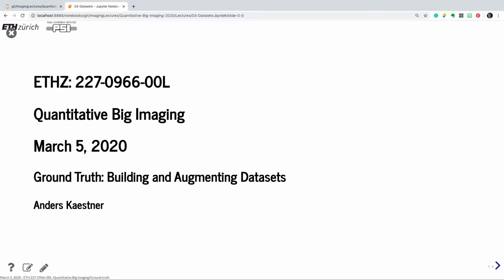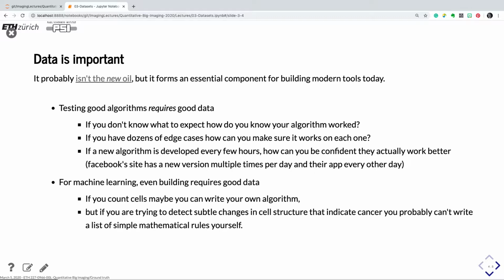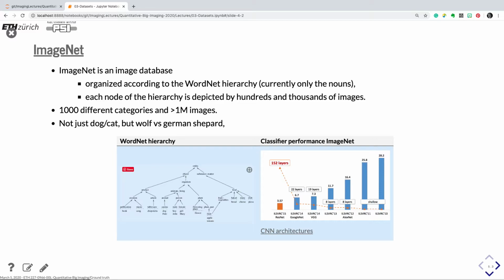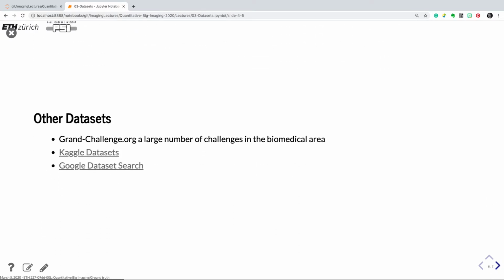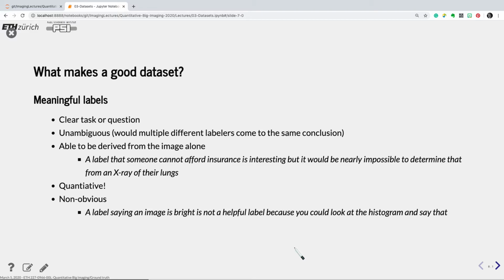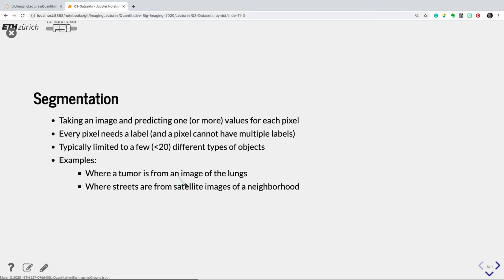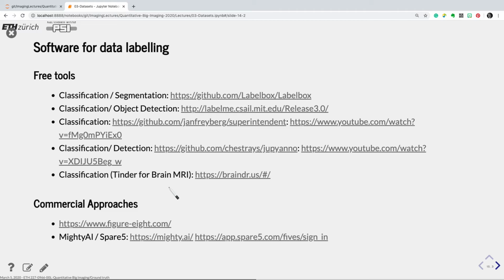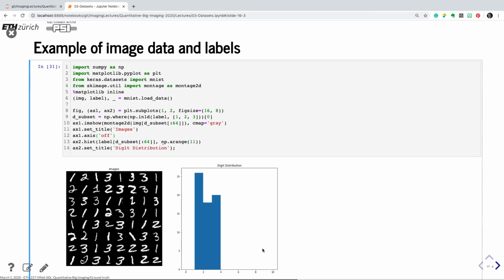QBI Lecture03 part 1 - Data sets, Augmentation, Baselines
This is part 1 of the third lecture of the class ETHZ:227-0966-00L Quantitative Big Imaging at ETH Zürich given by Anders Kaestner. More information and lecture notes can be found on the course web